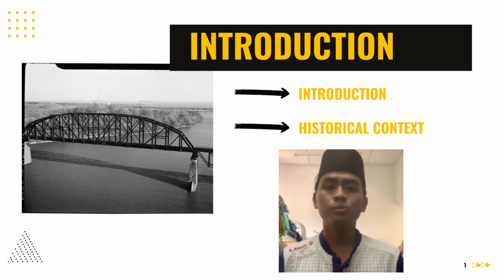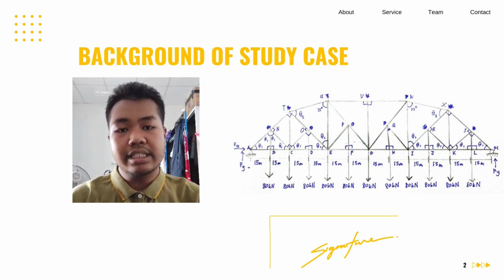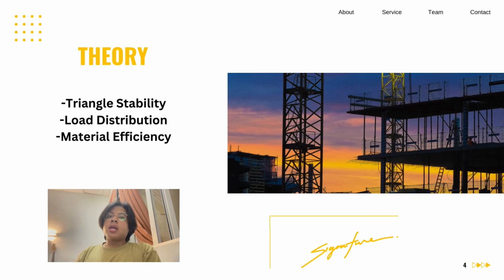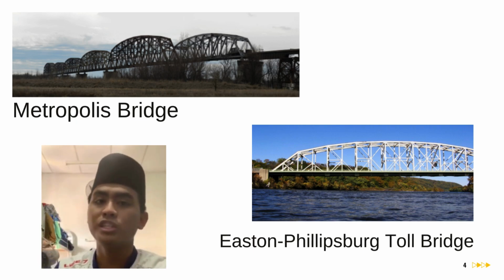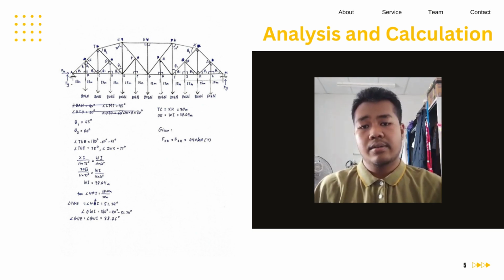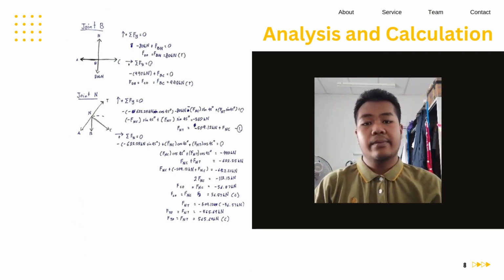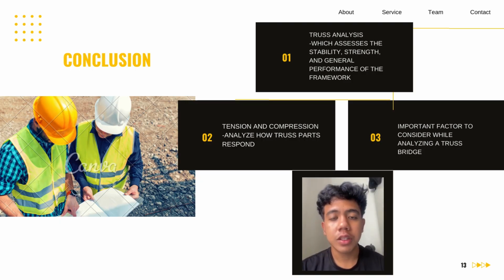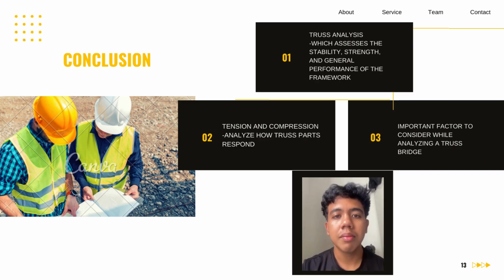Pennsylvania Truss Bridge (Group 6)(Statics)